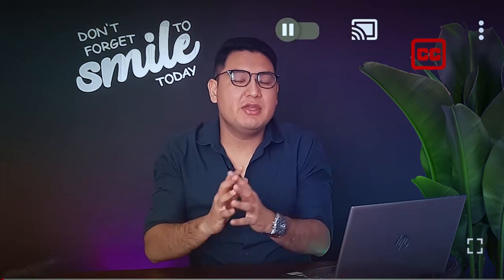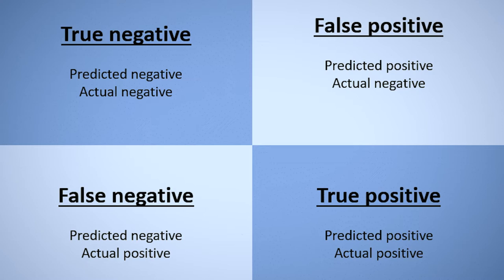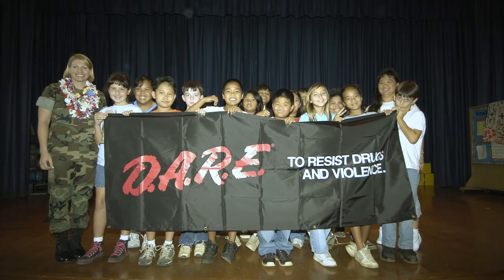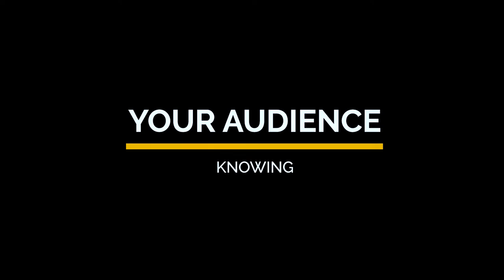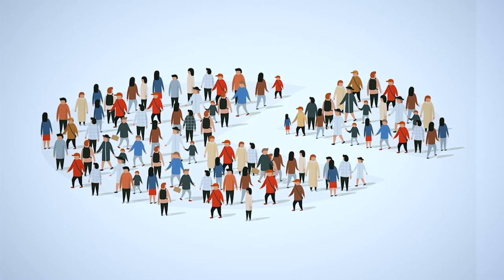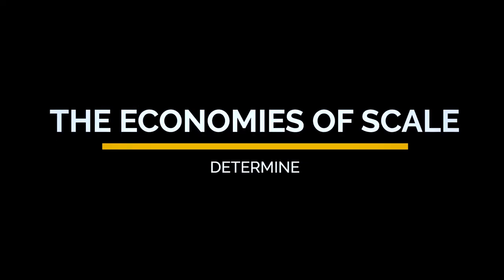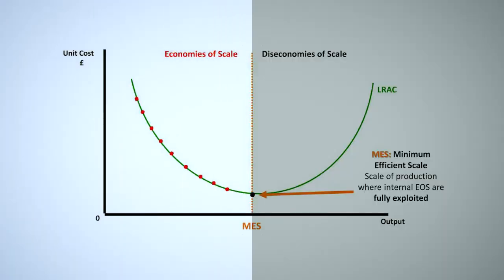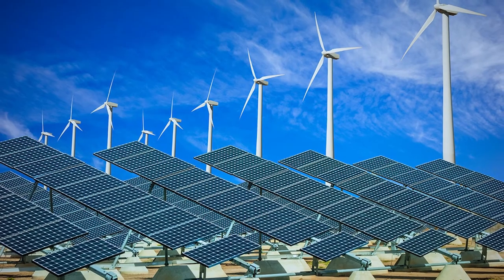The Voltage Effect | Book Summary in English | John A. List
How to Make Good Ideas Great and Great Ideas Scale? Behind any economic venture, whether it be opening a primary school, implementing policies, running a rental car service, or researching any phenomenon, the driving force is its ability to scale.  How to scale essentially answers the question; of how do I grow my idea, but it is an imprecise, often too broad a term/process that lacks standardization. The book, The Voltage Effect, addresses this problem and takes up the task of examining the science of scaling by clearly defining a way to identify and differentiate a good idea (the one which can scale) from a bad one. The author writes down for us the key signature traits or the Five Vital Signs that are necessary for the vitality of an idea. These include false positives, knowing your audience, identifying the source of success, the spillover effect, and the economies of scale. Deficiency in any one of these areas can render an idea unscalable. Watch the video now to get the juice of the whole book in 8 minutes.

Every Monday I publish a new video on SELF-IMPROVEMENT or the SUMMARY of a new book. Want to grow together? Join my journey. It is FREE

What is the NEXT BEST VIDEO for you to watch? Watch the summary of "The Seven Habits of Highly Effective People"